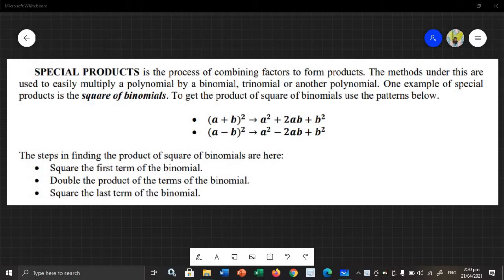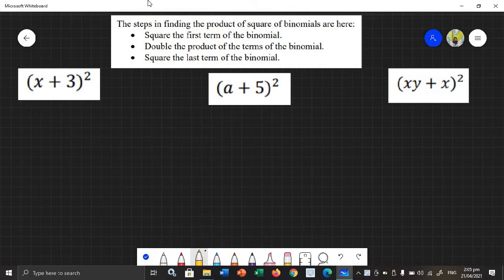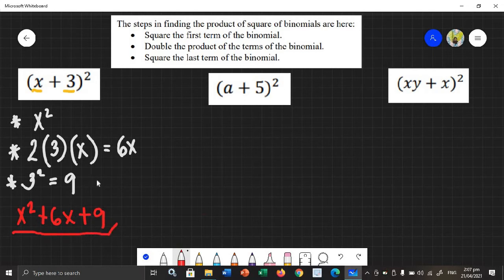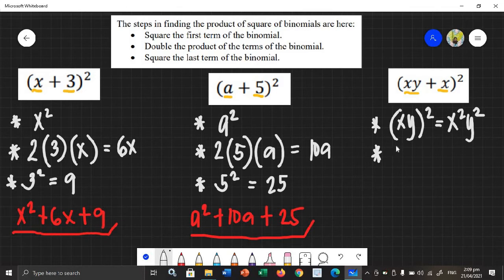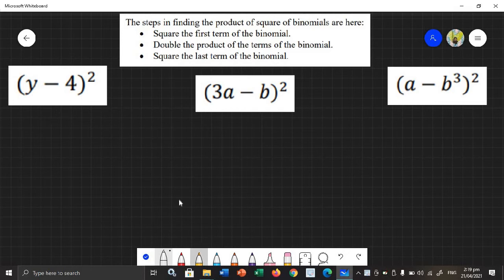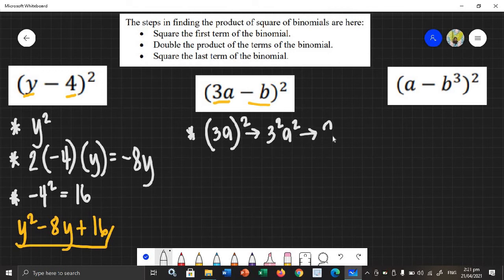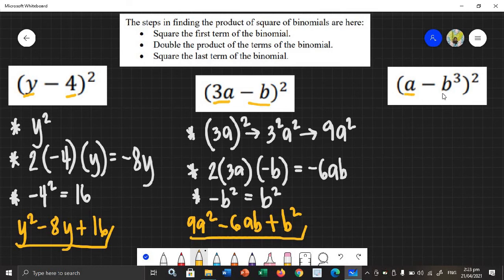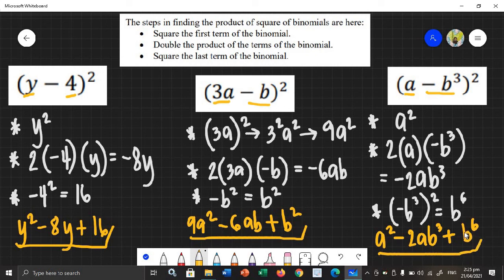Grade 7│LESSON 27: Square of Binomials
Hi! For this video, you will learn one of the special products which is getting the product of the square of binomials. Thanks and see you on my next video :)